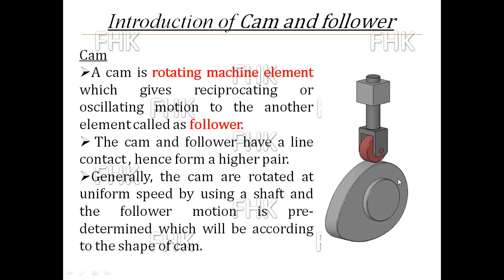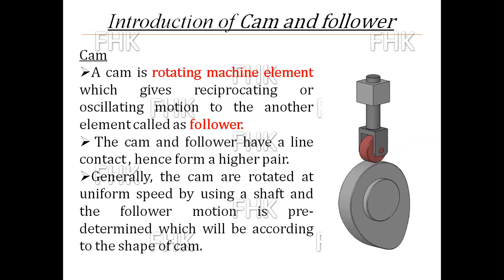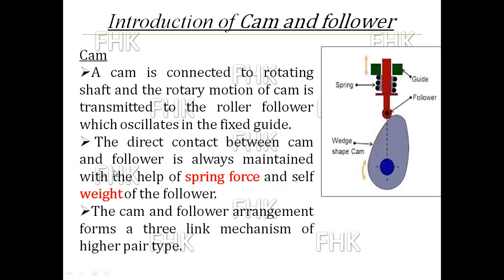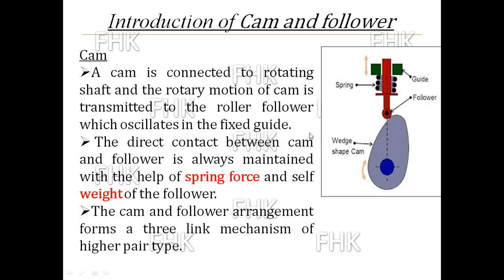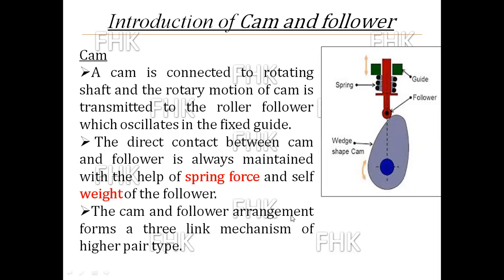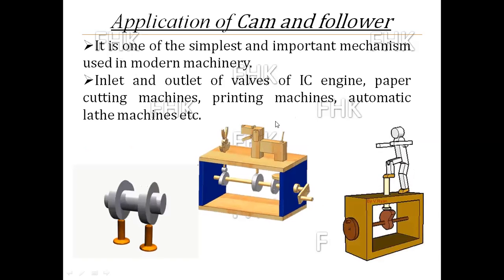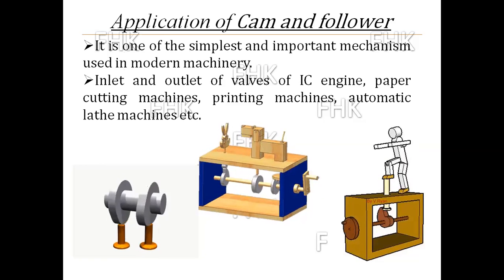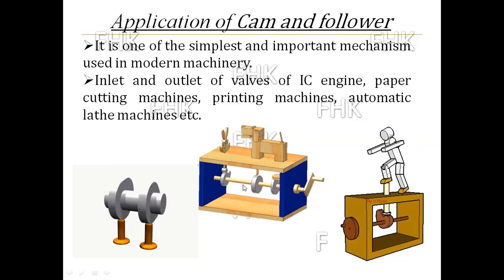Introduction of cam and follower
This video help the student to understand the ca and follower